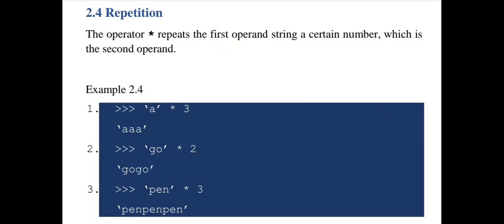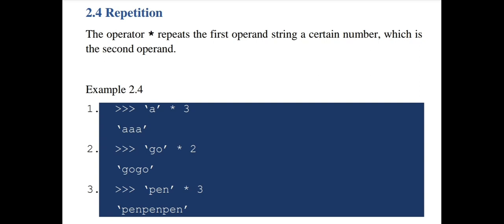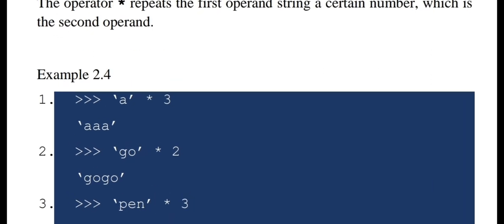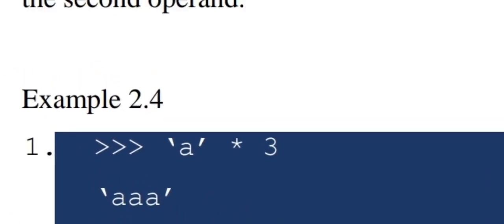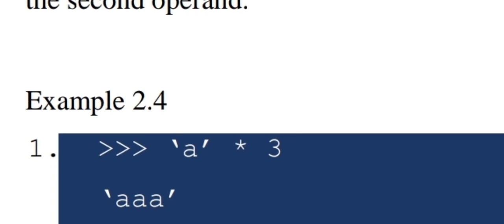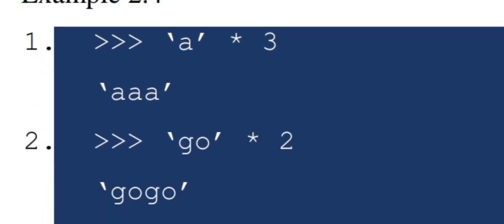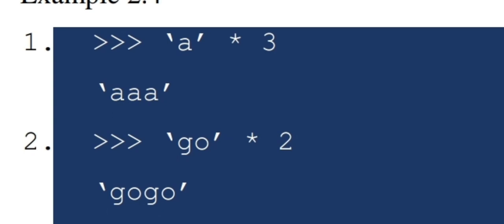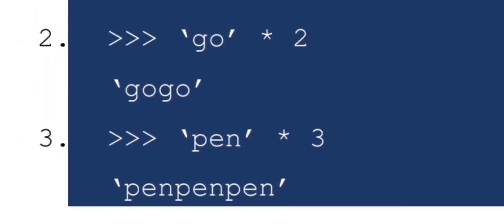Python String: Repetition